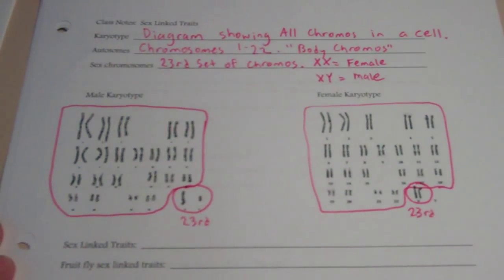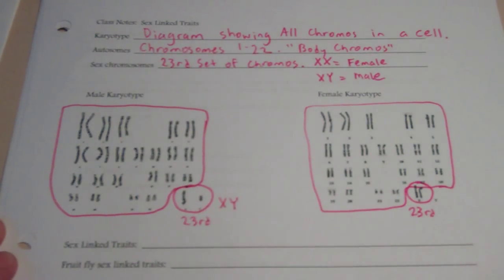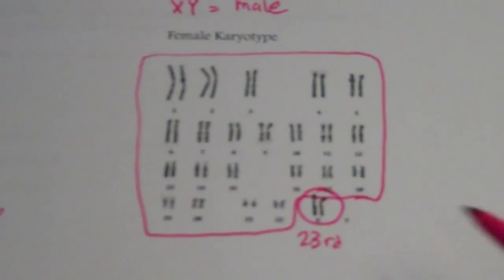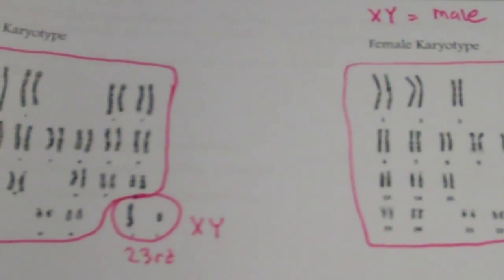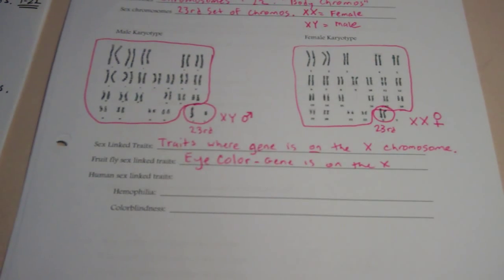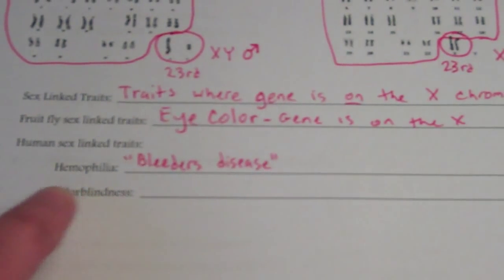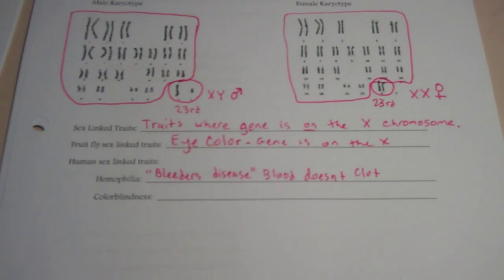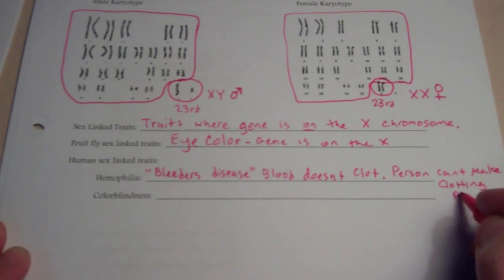CLASS NOTES on Sex linked traits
For students who were absent for this discussion. Fill out your notes sheet as you go.